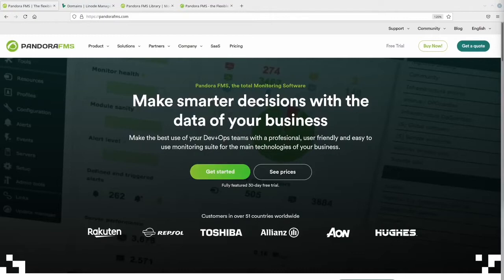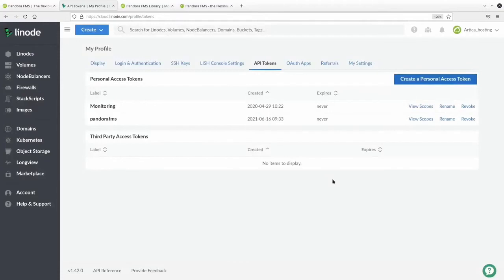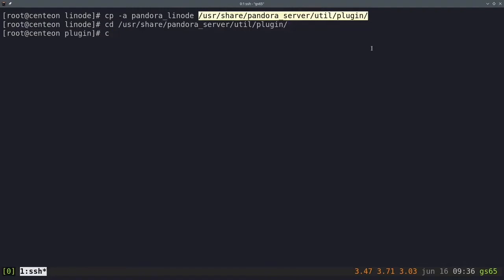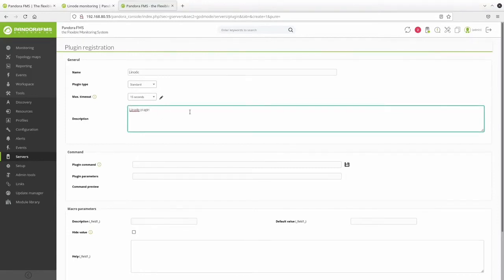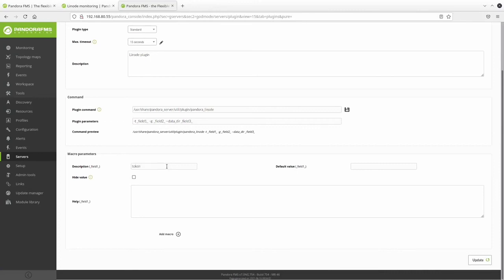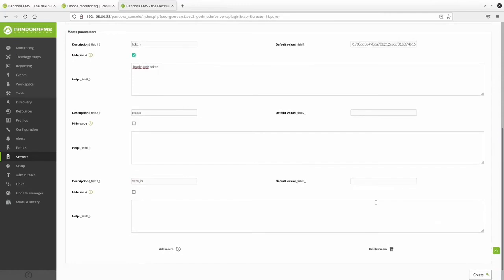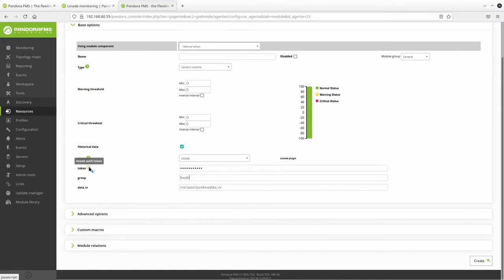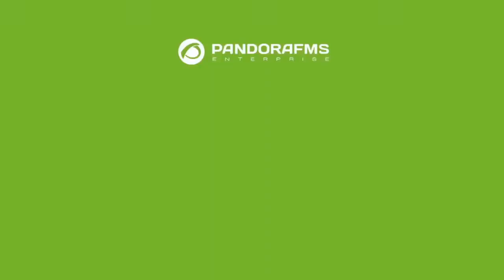Monitor Linode with Pandora FMS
The Linode plugin is used to monitor instances in Linode. It connects to the Linode cloud server to obtain data about the running instances and sends this data to Pandora FMS server. That way we will obtain information regarding the CPU used, instance status or traffic statistics among others. We will tell you more about this and much more.